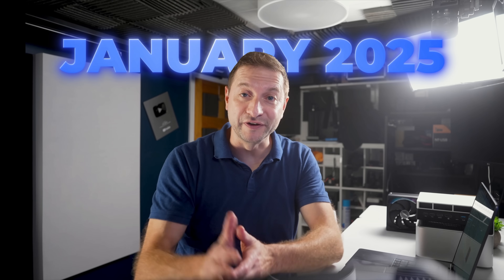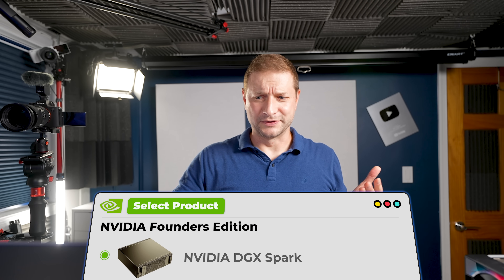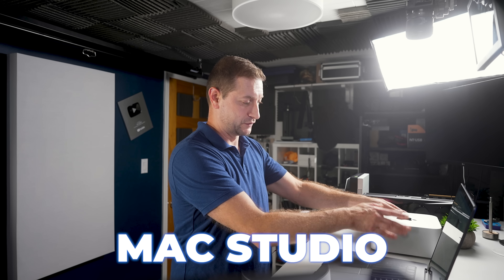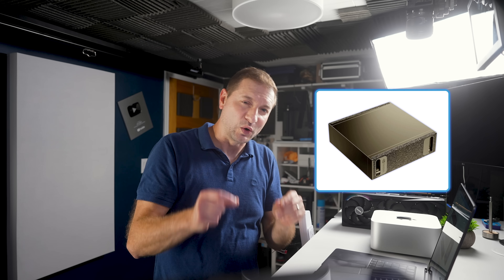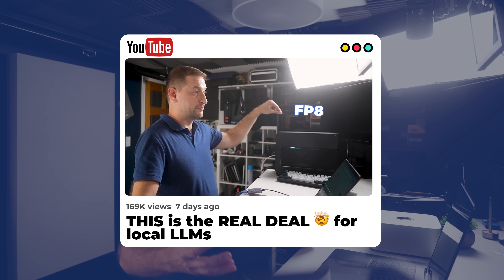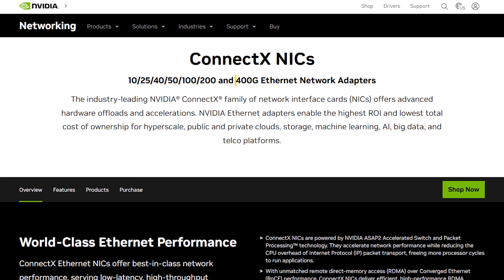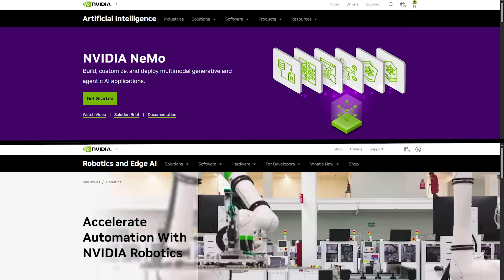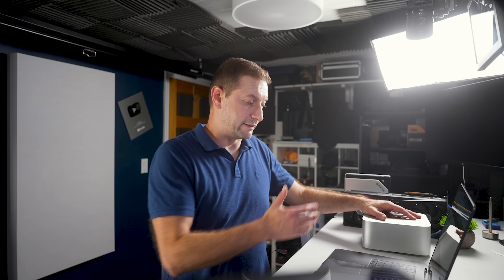NVIDIA DGX Spark…What Went Wrong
They Launched It Twice. Still No Spark.

🛒 Gear Links 🛒
🗄️🖥 The little rack
💻☕ Thunderbolt 5 external SSD